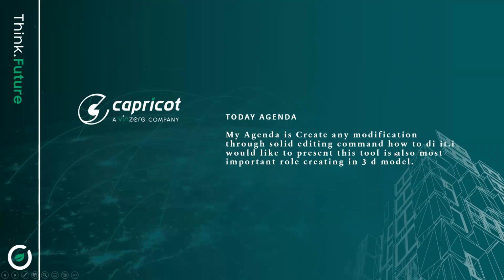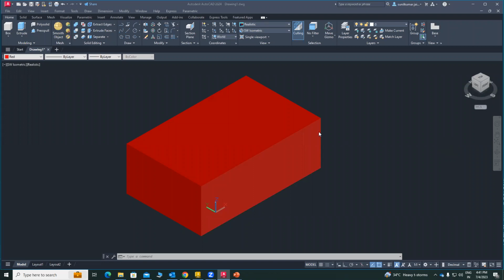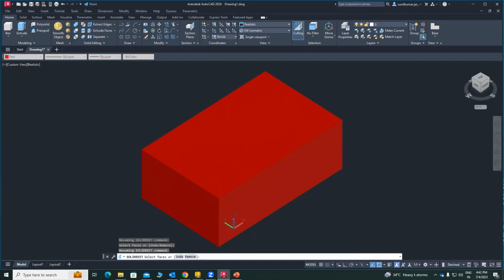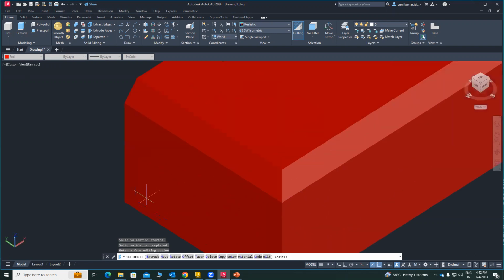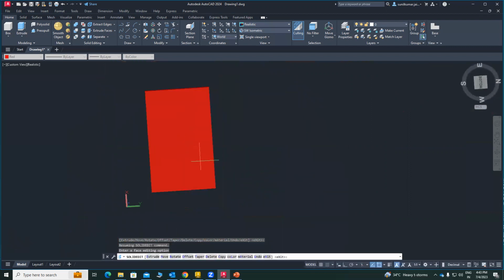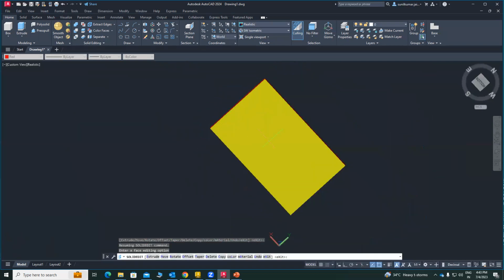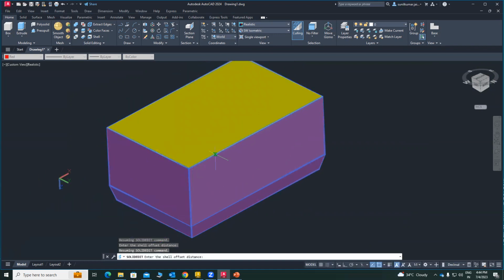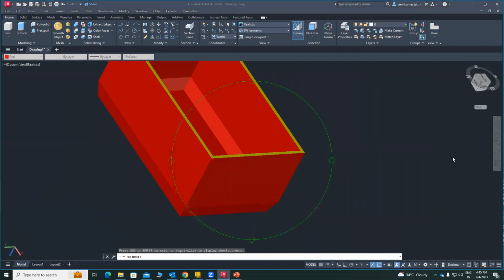How to use Solid Editing Tool in AutoCAD